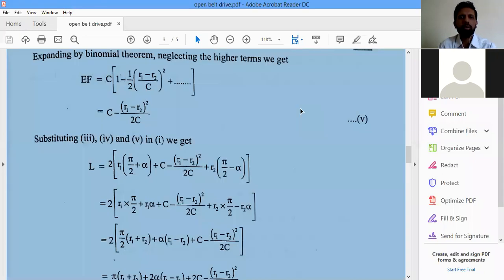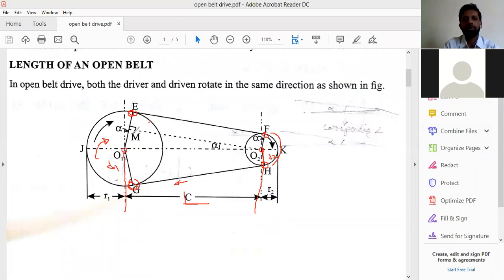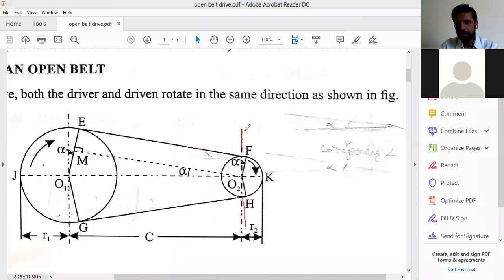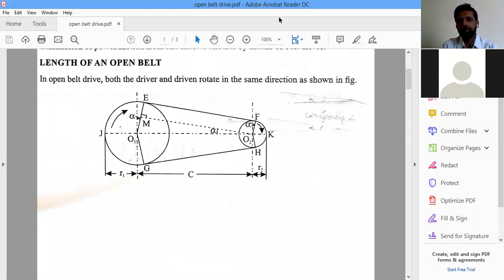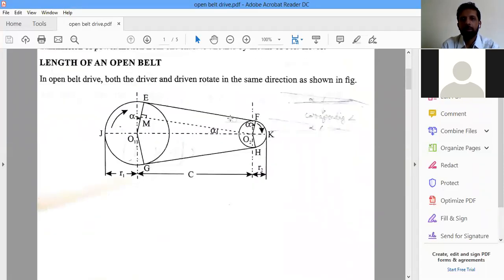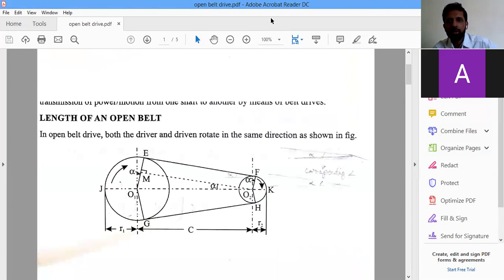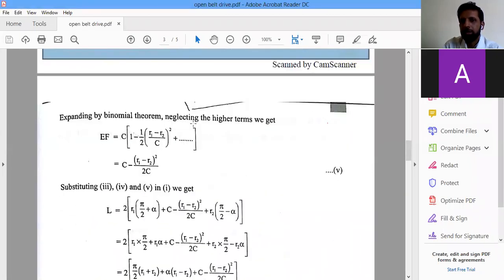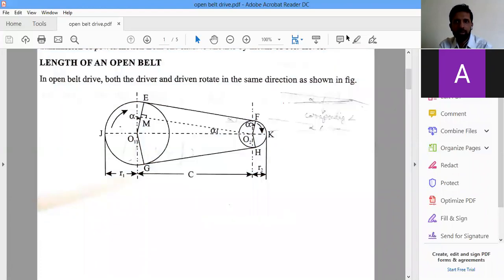II SEM EME 07 05 2020 Open belt drive